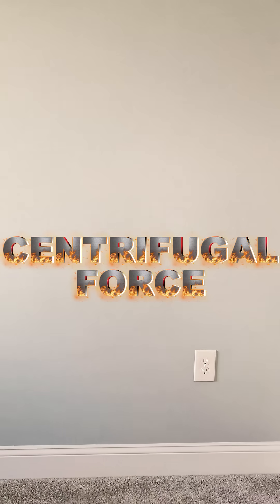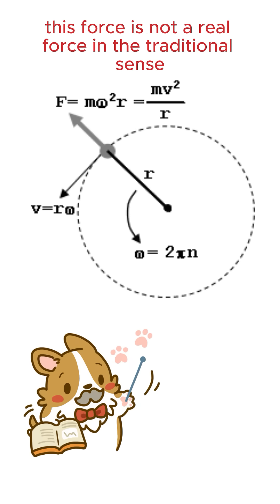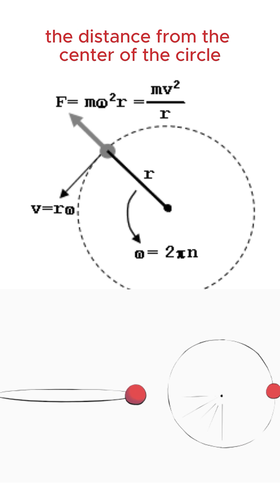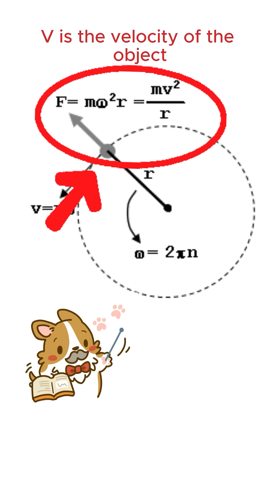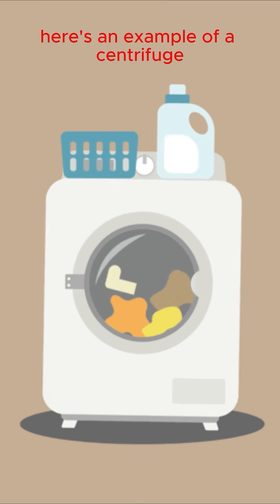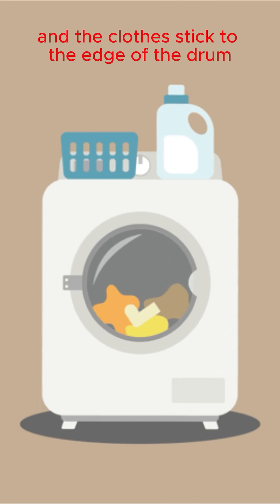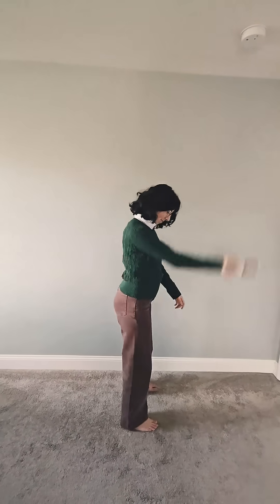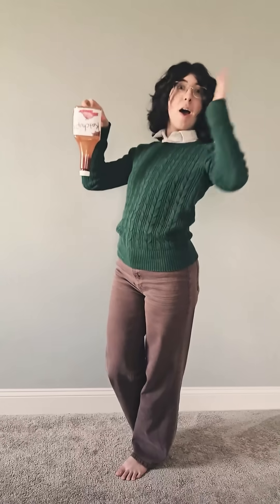Ketchup! - Cards Against Humanity Ambassador Scholarship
A Scientific description of how centrifugal force works and how it can be applied to our everyday lives.